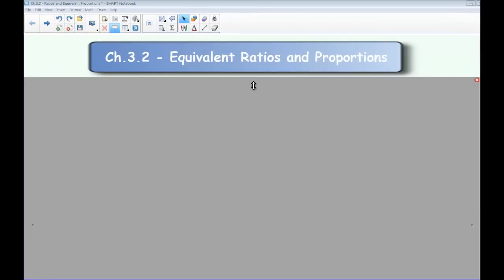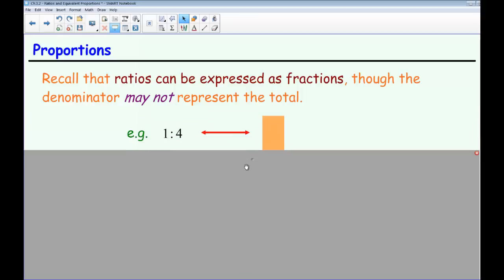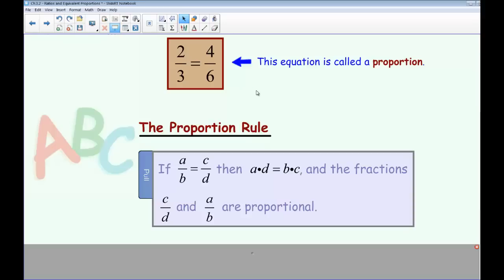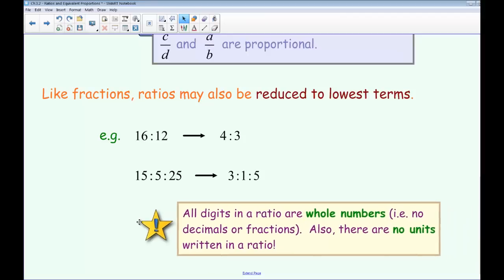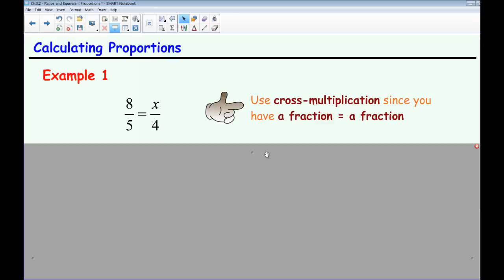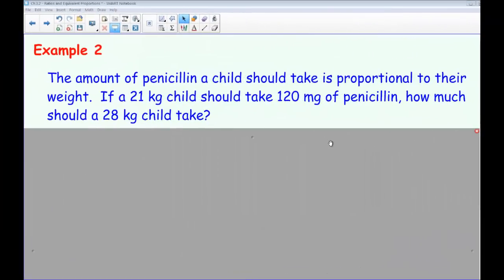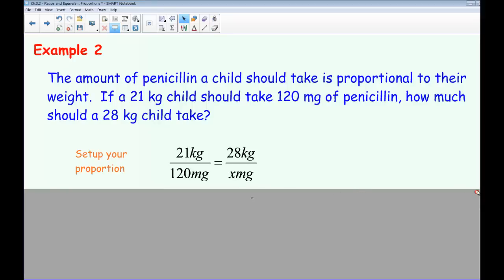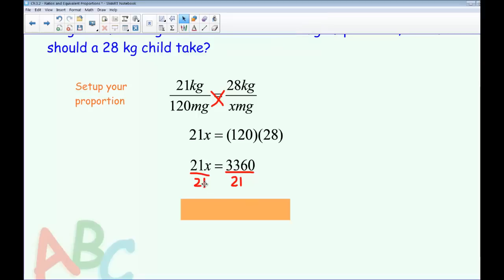Math 8 - Ch.3.2: Equivalent Ratios and Proportions